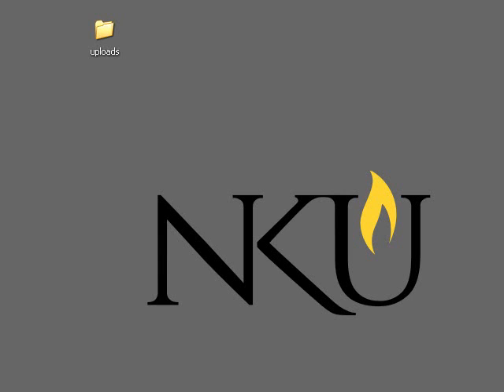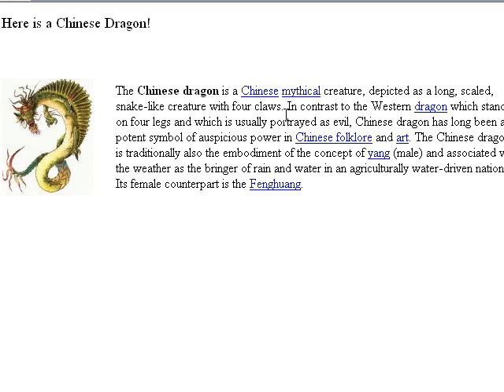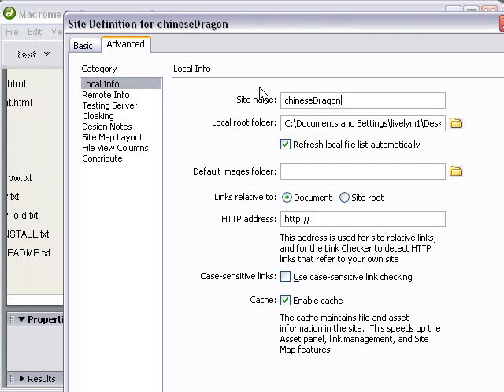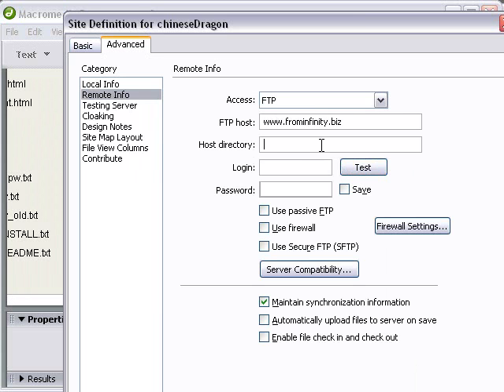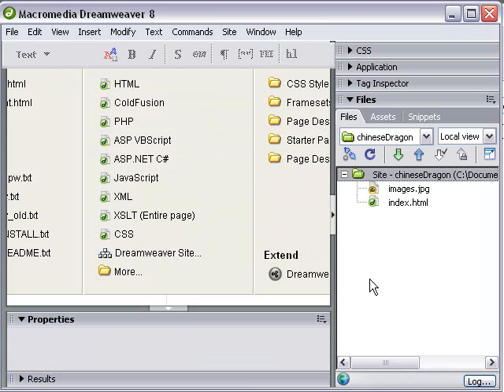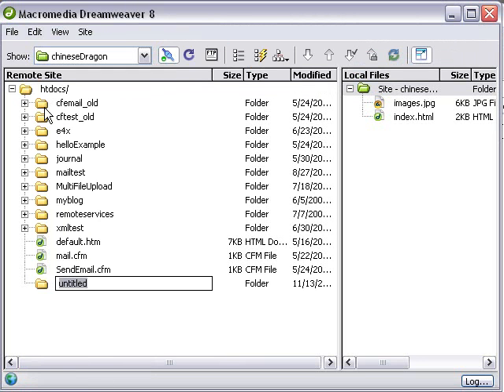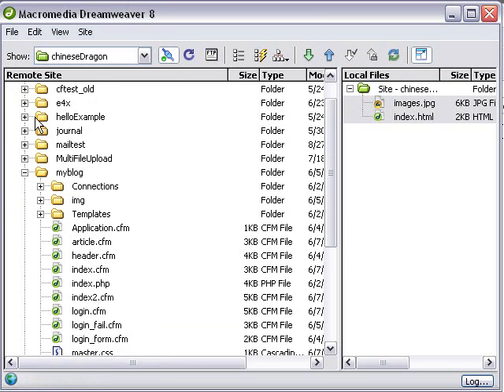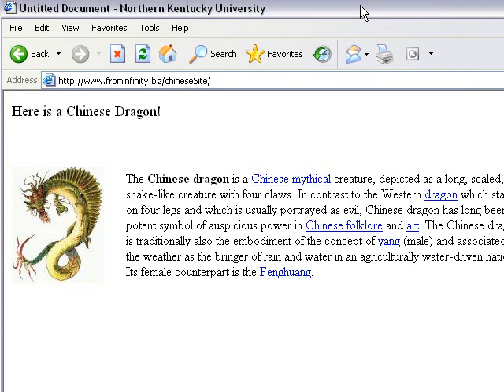Tutorial on Using Dreamweaver to FTP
This tutorial was developed by Mike Lively for the Northern Kentucky University Learning Community. The tutorial shows how to upload a file to the web using Dreamweaver. Hope it is of help.